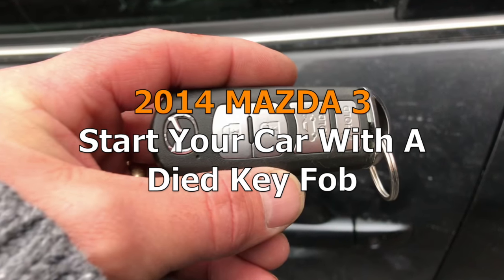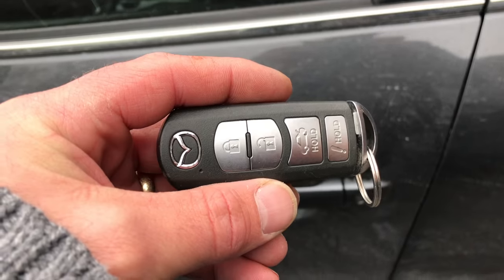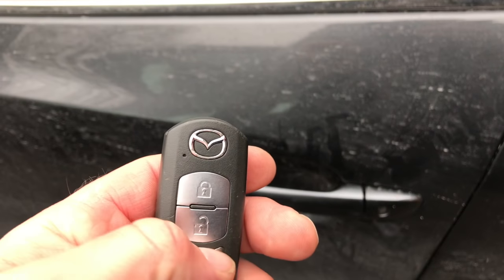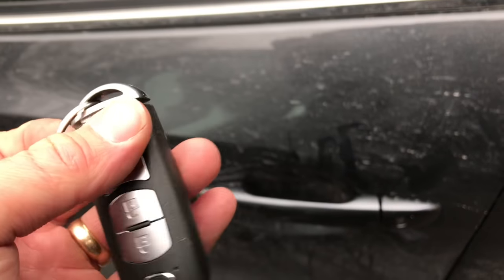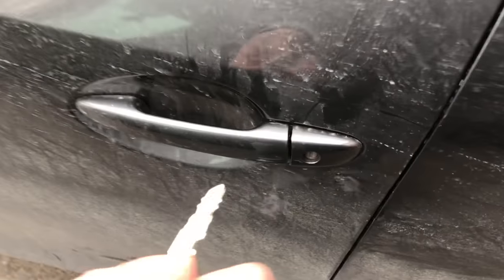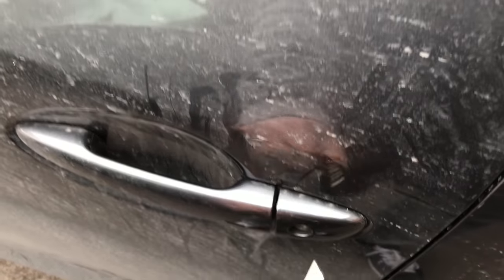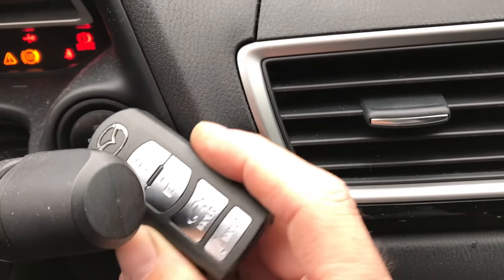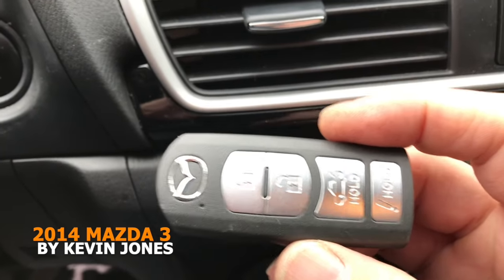Mazda 3 Start Your Car with Dead Key Fob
Mazda 3 Start Your Car with Dead a Key Fob